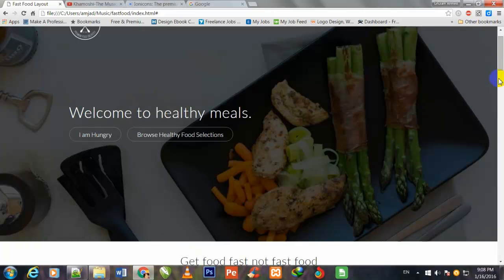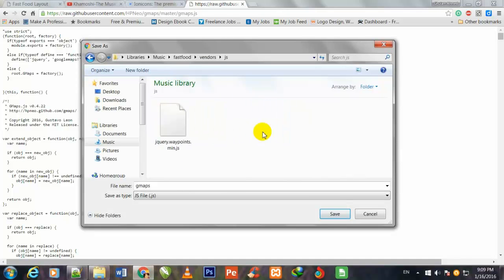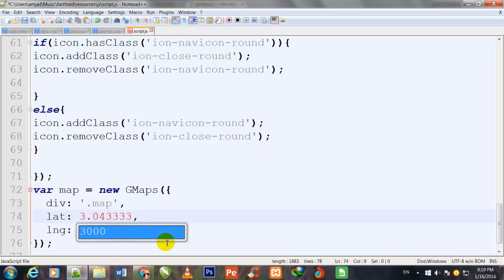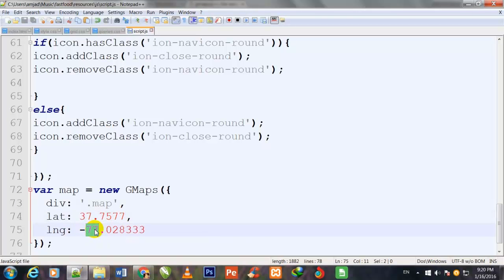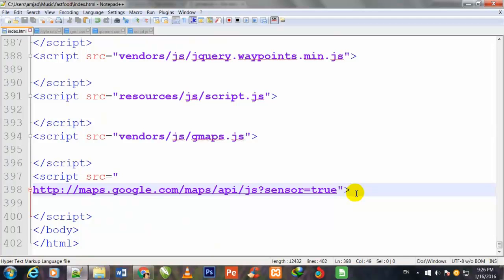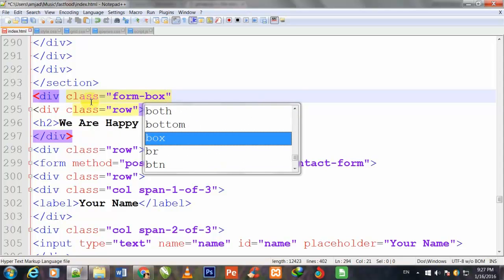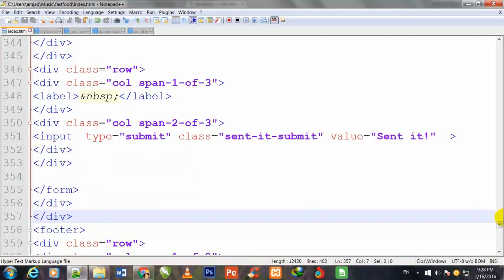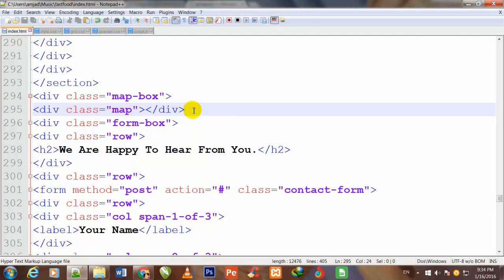Restaurant Landing Page lecture-43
Responsive Restaurant Full Width Theme lecture-43 on